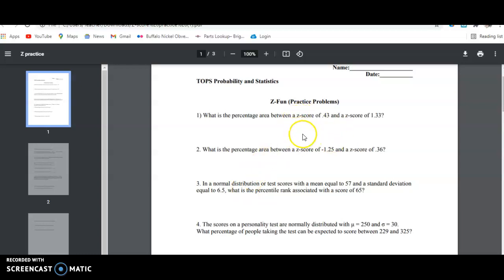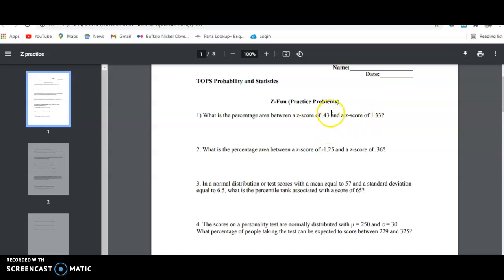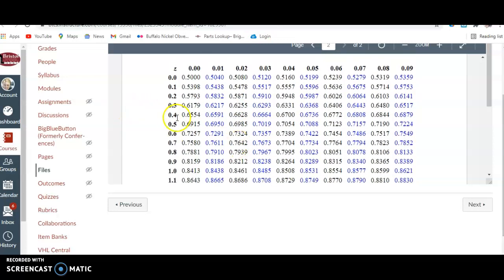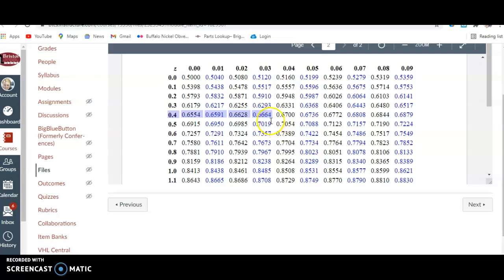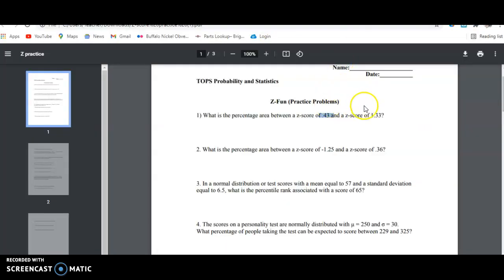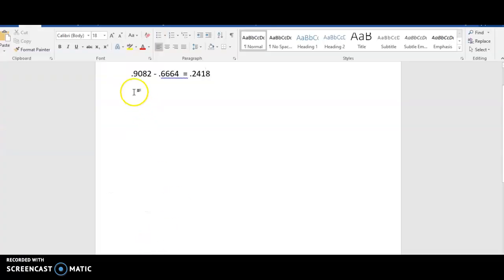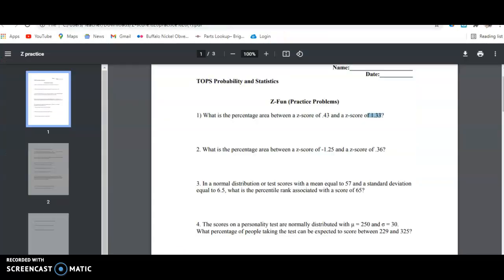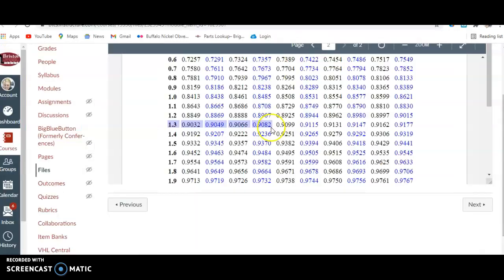Z Fun Practice